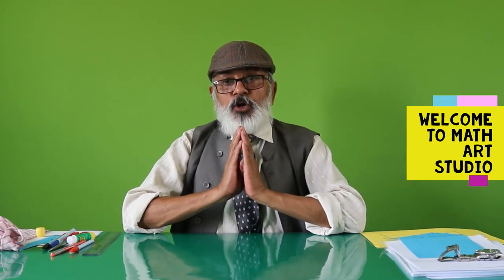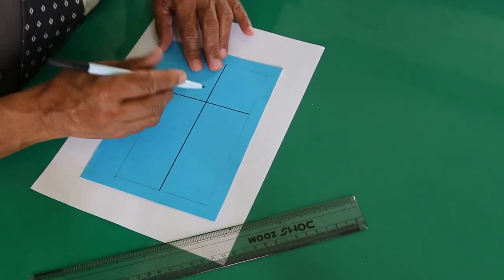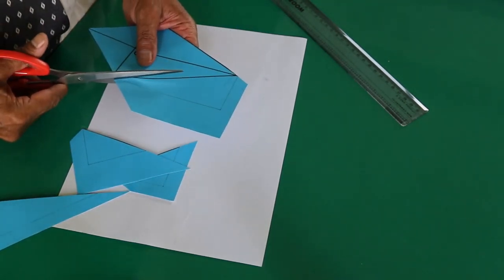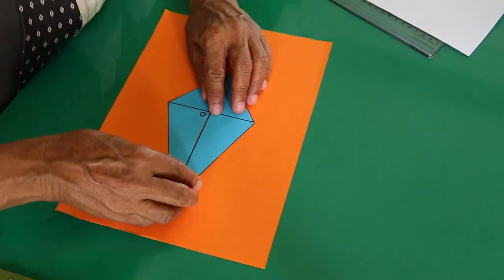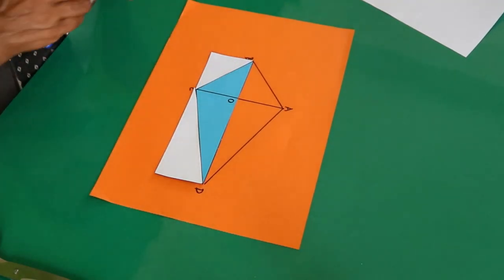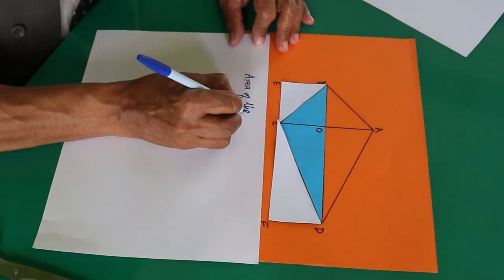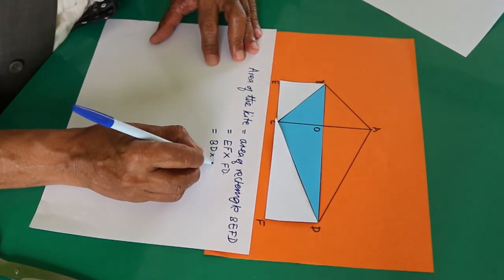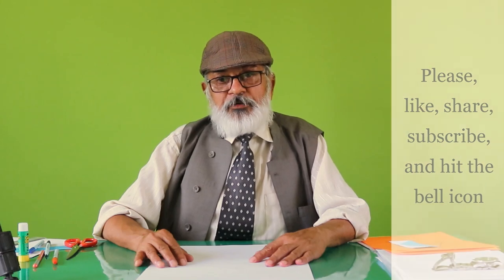Alternative method of finding the area of a kite in math art studio.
This is the follow up video of the previous video in which we concluded our formula by taking the area of the kite as half of the area of a rectangle. In this video we derive the same formula by taking the area of the kite as equal to the area of a rectangle.
Learn math joyfully everyday by getting notified of our uploads.